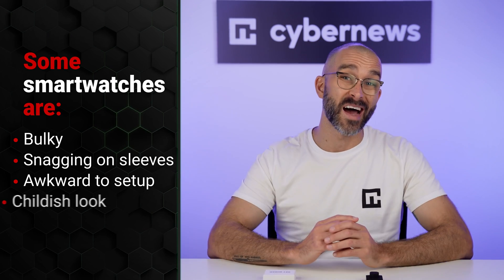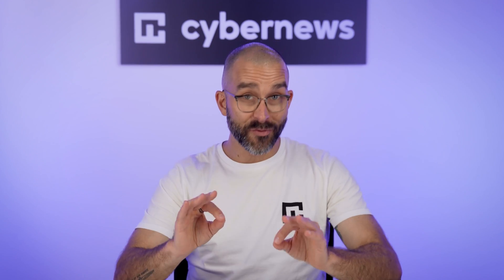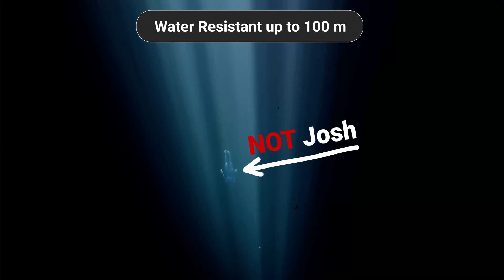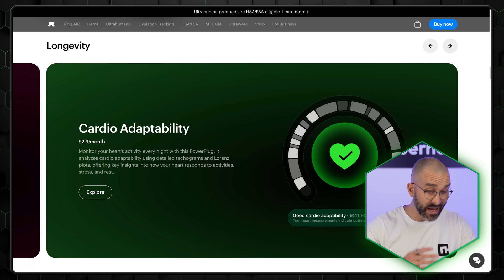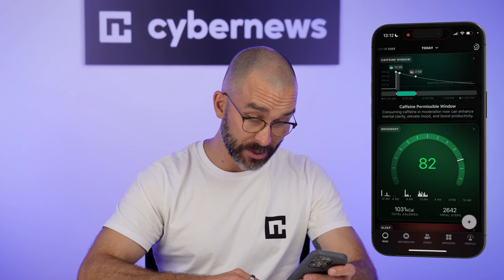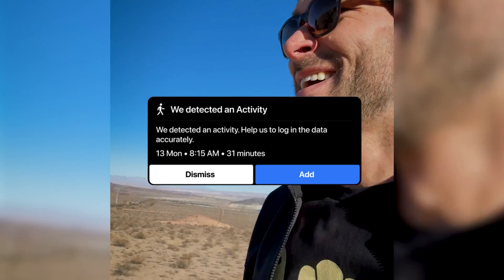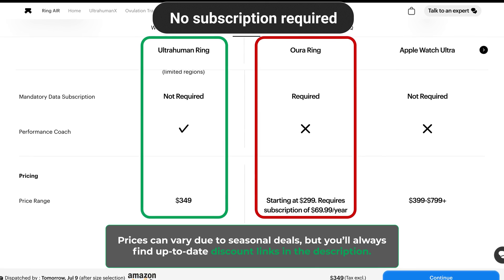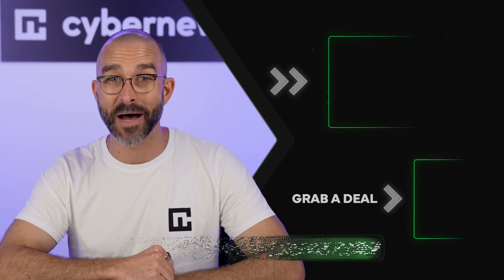ULTRAHUMAN Ring AIR Review – Can One Ring Track Everything?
🔥 Get this Ultrahuman Ring AIR with a HUGE DISCOUNT right now!🔥

In this Ultrahuman smart ring review 2026 I'll cover its design, core health features, advanced PowerUps like AFib detection and Cardio Adaptability, and explain whether it’s truly worth your money!

00:00 Intro
0:31 Why I chose the Ultrahuman Ring AIR
1:17 What’s in the box + Free sizing kit
2:01 Ring build & design breakdown
2:28 Battery life and water resistance
3:04 Biometrics + PowerPlugs explained
3:56 Sleep tracking & recovery features
4:39 Activity tracking + VO2 Max & auto detection
5:59 Additional features: Vitamin D, screen time & more
6:46 Is there a catch? (PowerPlugs)
7:32 Final thoughts — Ultrahuman smart ring review 2026